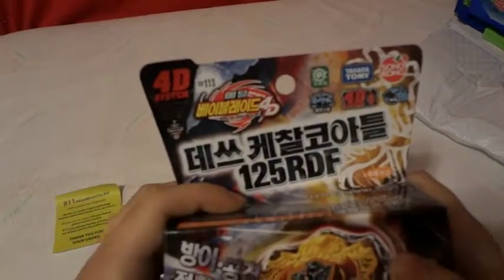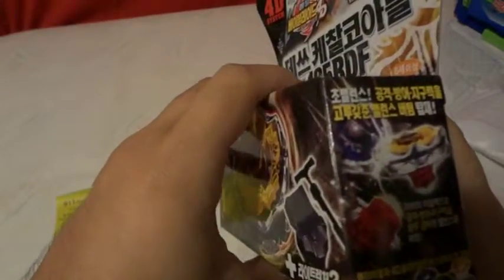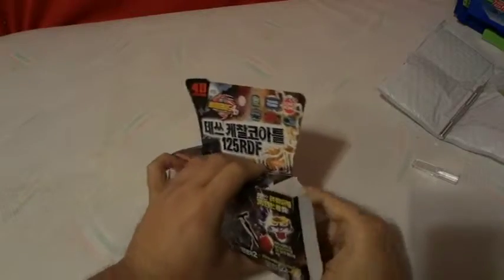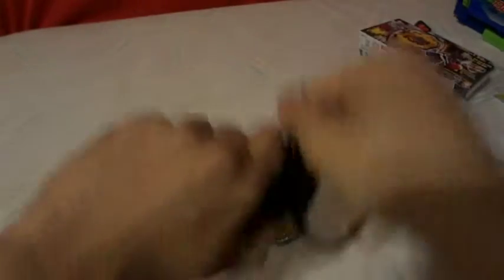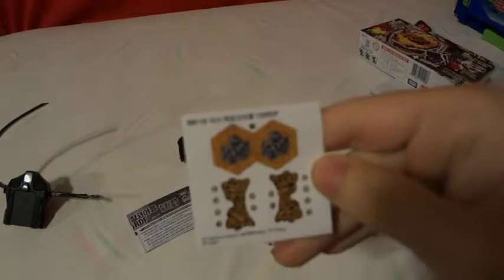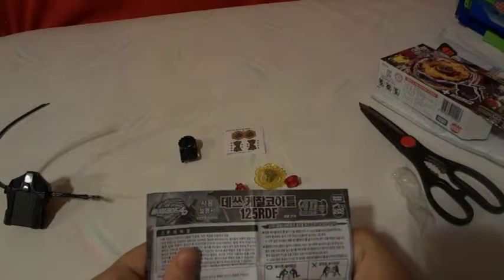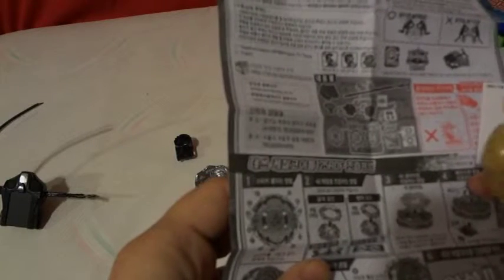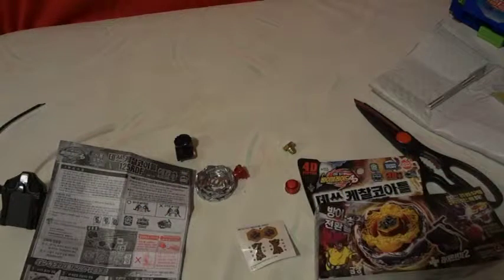beyblade 4d bb119 125RDF DEATH QUETZALCOAIL BALANi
beyblade 4d bb119 125RDF DEATH QUETZALCOAIL BALANiE www. amazon .com $12.98